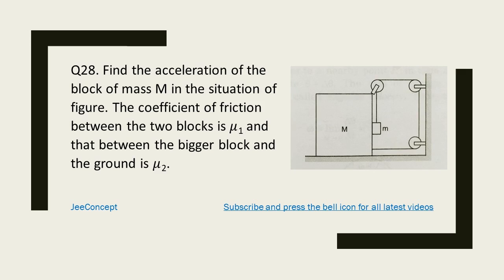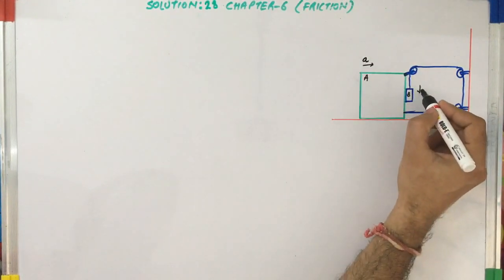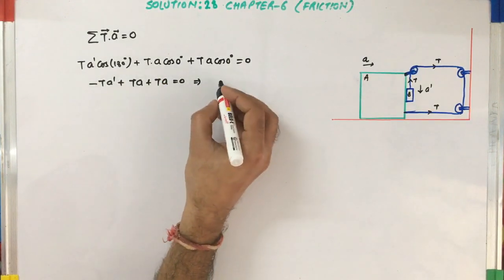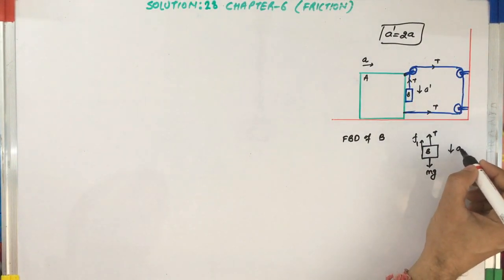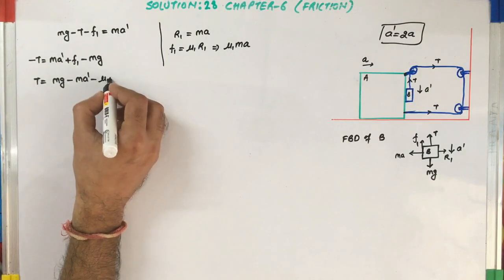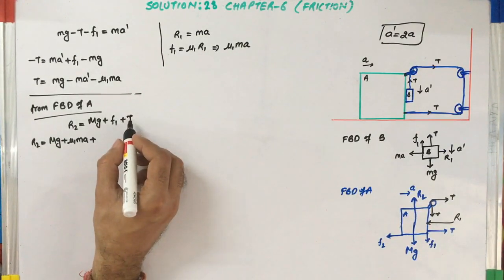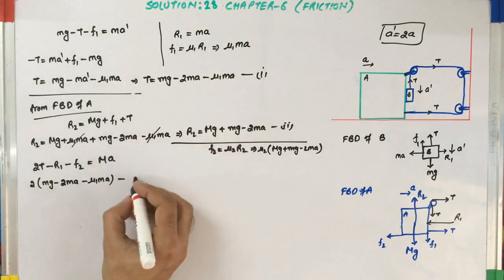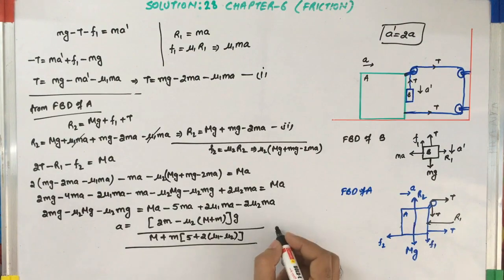HC Verma Chapter 6 Solution 28 | Friction | Class 11 Physics | JeeConcept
This is the solution video for question 28 chapter 6 HC Verma Friction

Find the acceleration of the block of mass M in the situation of figure.
The coefficient of friction between the two blocks is μ1 and that between the bigger block and the ground is μ2.